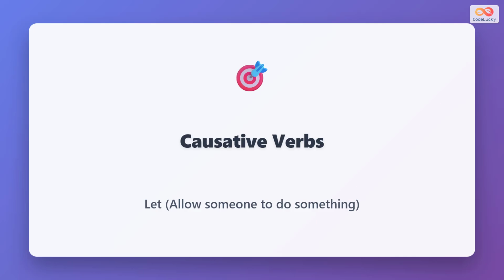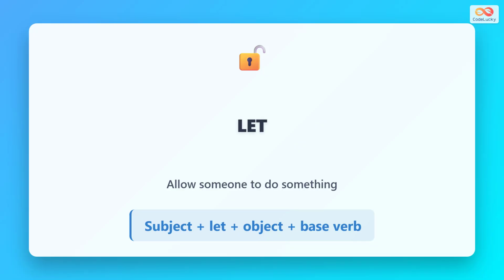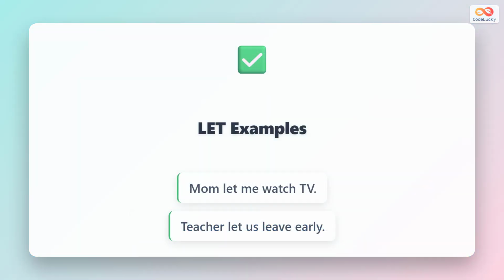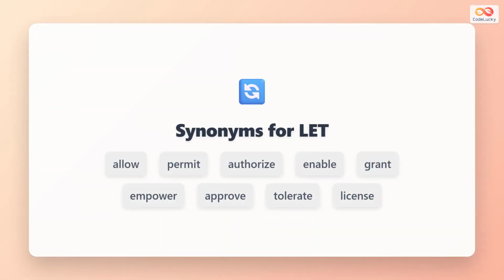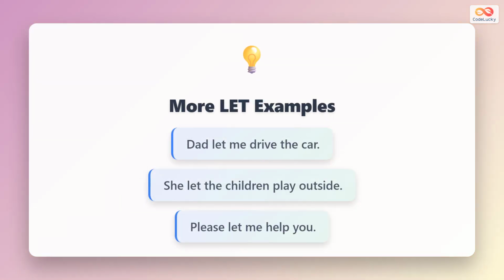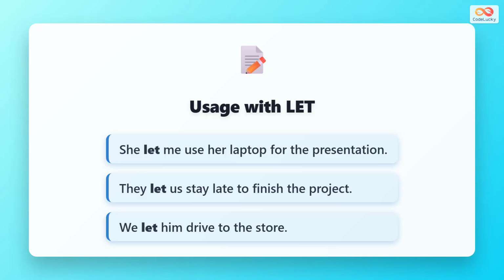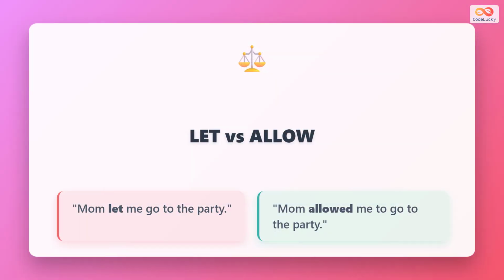Mastering Causative Verbs: How to Use LET for Permission in English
Learn the essential use of the causative verb LET to express permission in English. This video breaks down the basic structure of LET with clear examples and simple explanations.

Understand how to form sentences with LET, including who does what and when. Discover synonyms of LET like allow and permit, and learn the difference between LET and ALLOW.

Perfect for English beginners who want to improve their grammar and speak naturally. Start practicing LET today with easy sentences.

👩‍🏫 Perfect English lesson for learners of all levels.
🚀 Improve your speaking and writing skills.

Chapters:
00:00 - Causative Verbs - Let
00:14 - LET Structure
00:30 - LET Examples
00:46 - Synonyms for LET
01:00 - More LET Examples
01:14 - Usage with LET
01:27 - LET vs ALLOW
01:41 - LET Key Points
01:56 - Outro